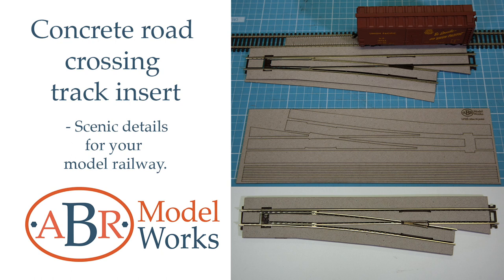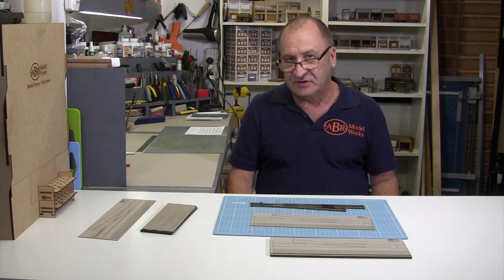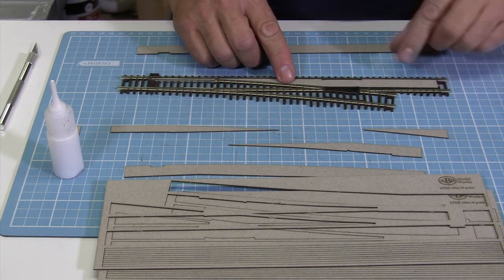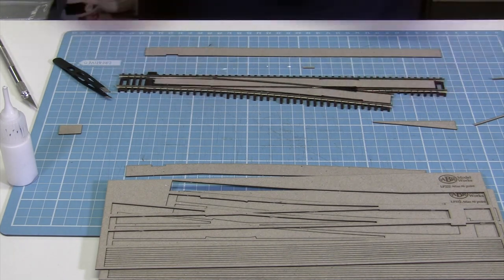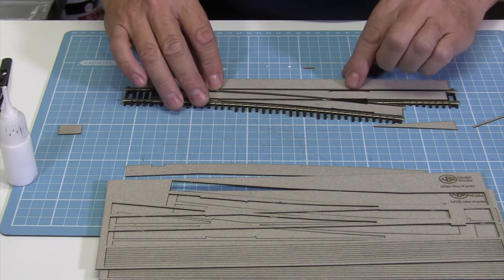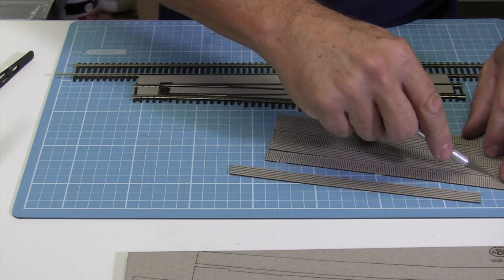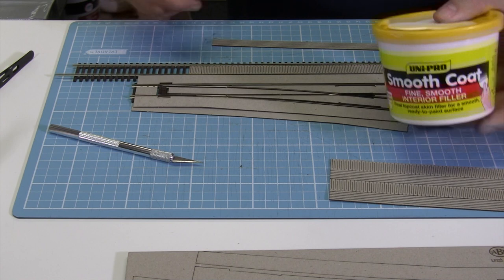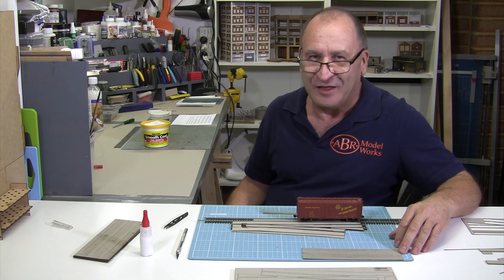Concrete road crossing track insert - Scenic details for your model railway HD 1080p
Concrete road crossing track insert - Scenic details for your model railway.

Welcome to the 'Concrete road crossing track insert' video. It's part of the Scenic details for our model railway series.

In this video, I will show you the Concrete road crossing inserts that I made to make a street running train scene.

A few months ago I made for Bart at Dubai Trains a series of inserts that make the job of making a street running train scene much easier to model.

You can check out his video, and details in the description below.

To see more helpful modelling quick tips check out the playlist on our Channel 'Scenic details for your model railway'

Chapter markers
00:00 - Introduction
00:43 - Inspiration
01:47 - Installation test fit
02:31 - Adding the height spacers
03:03 - Gluing the inserts in
04:18 - The point blades
05:33 - Test that the point works with rolling stock
06:45 - Sealing the card
07:19 - Streight and curved track
07:58 - Filling the gaps
08:39 - Painting and weathering
10:48 - The end

Scenic details for your model railway: Scenic details for your model railway